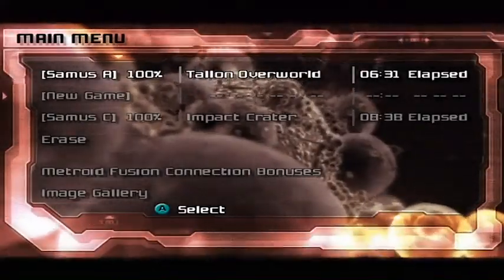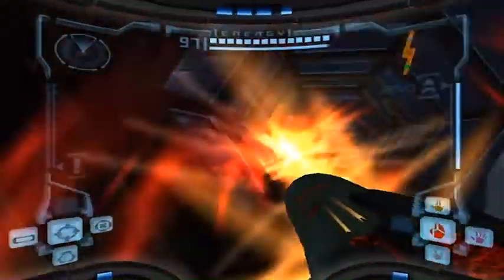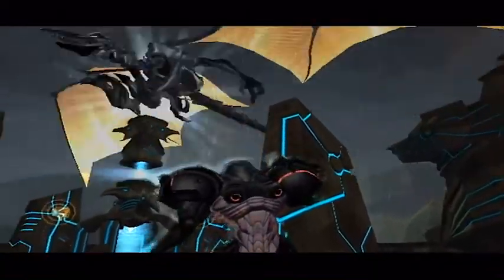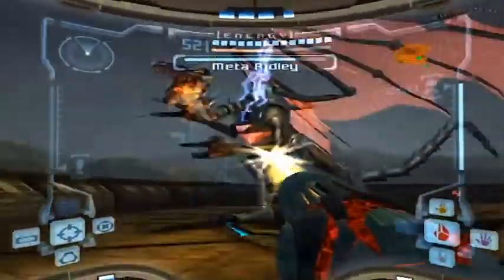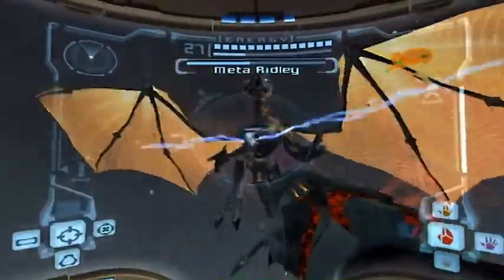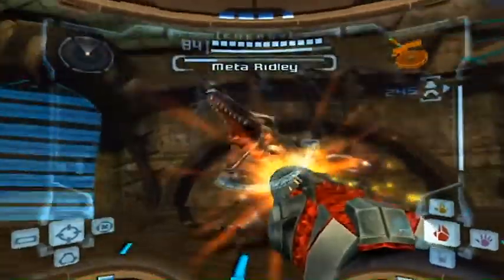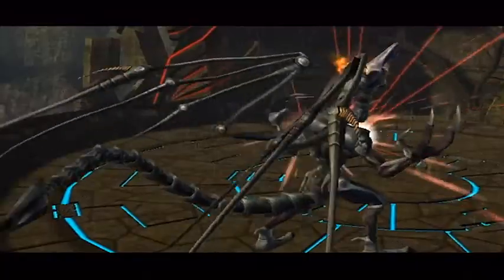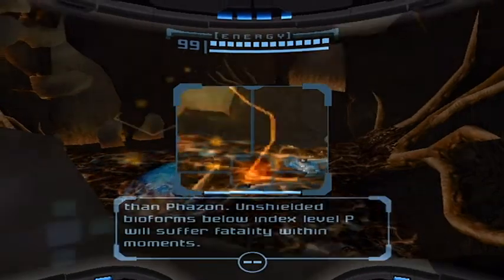Let's Play Metroid Prime - Part 23: Meta Ridley is Meta-DEAD!!!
He got what was coming to him... DEATH!!! We also make our way to Impact Crater. As we approach the Finale, we are feeling GREEEEEEAT!